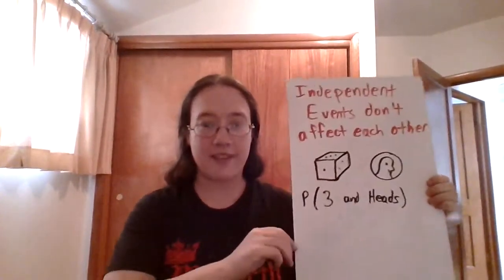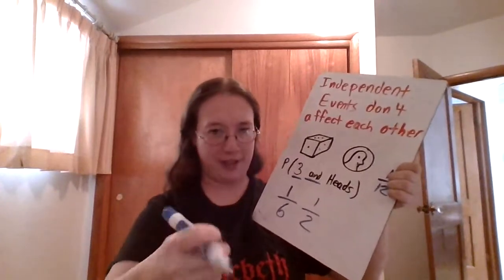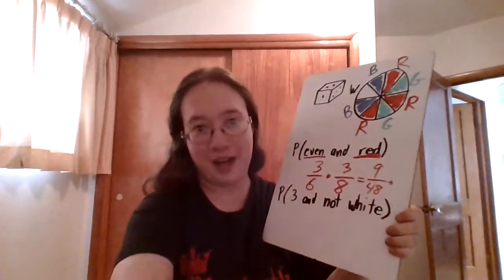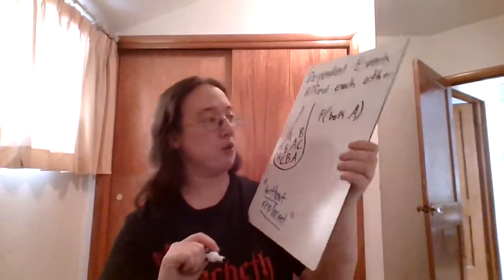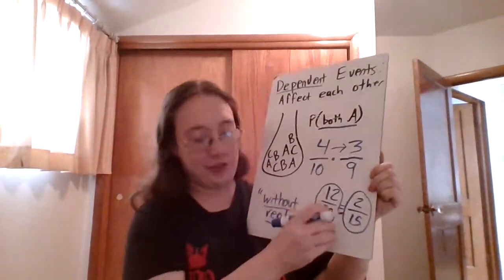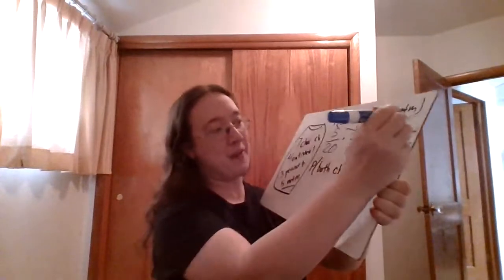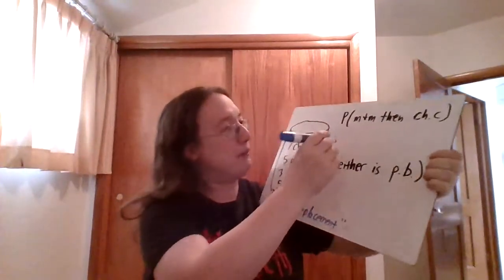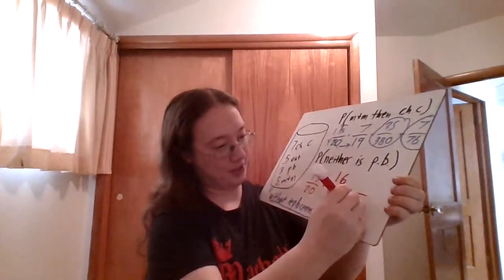7th Grade Section 9-7: Independent and Dependent Events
Things that depend on each other and things that don't.

Homework: Pg. 779-782 #1, 2, 4, 5, 7, 8, 9, 13, 29, 30, CC #12